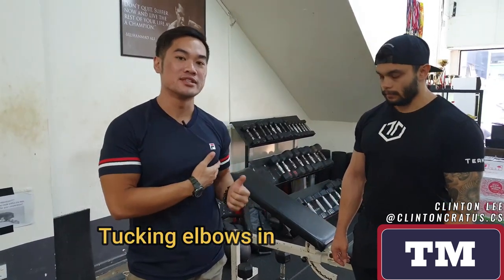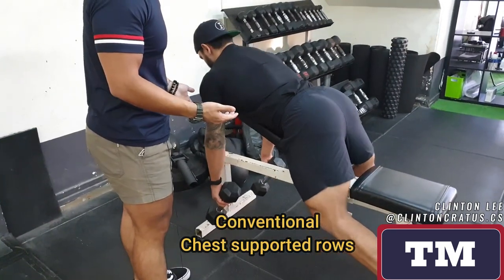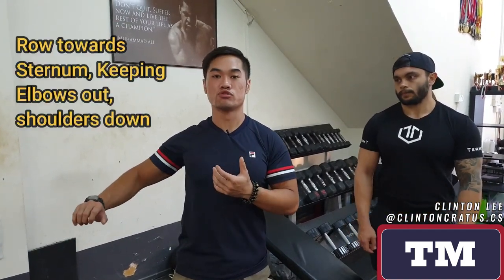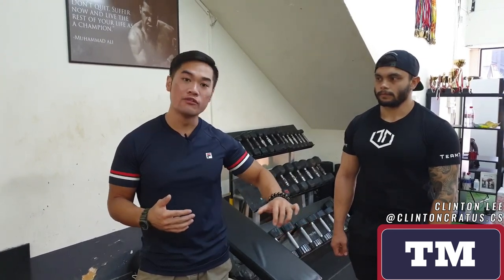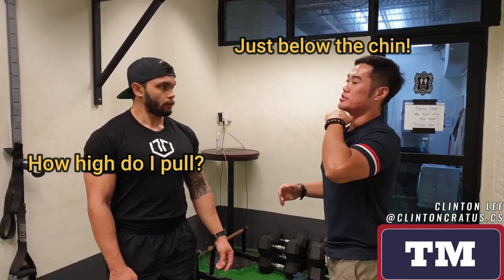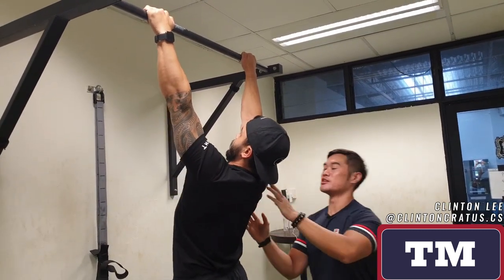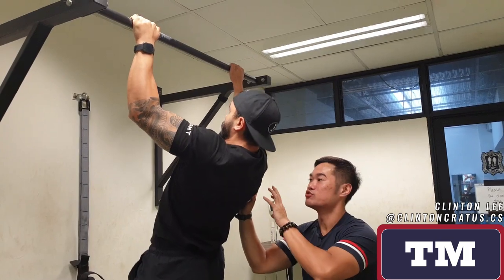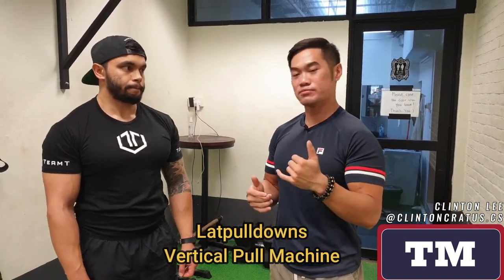TM Bench Series: How to PROPERLY engage Lats in the benchpress. Accessories included!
Going against the dogmatic method of 'bending the bar' for the benchpress movement, we are missioned to guide you all the way through to improve stability and quality of your bench press.

In this video, we guide you through accessories to help you improve the execution of your lats behaviour, so as to facilitate the right movement for your bench press.